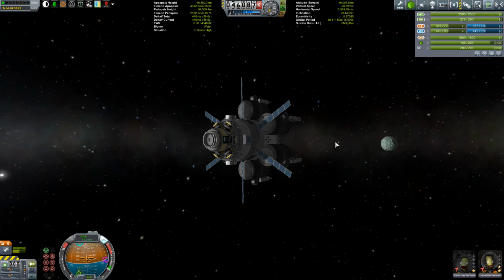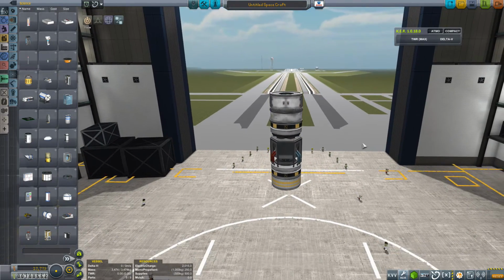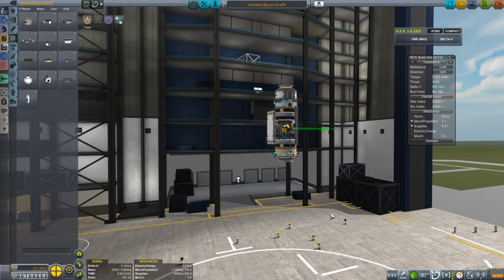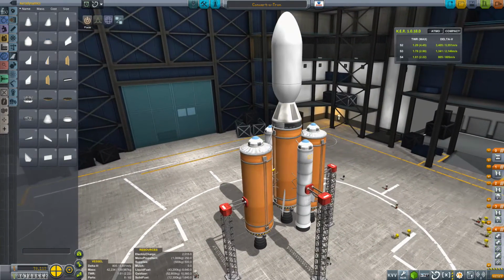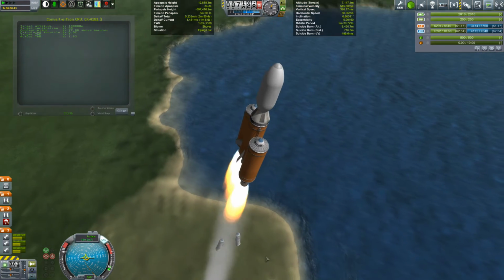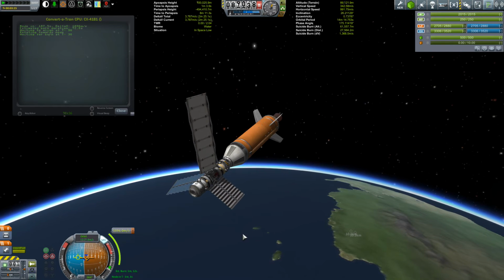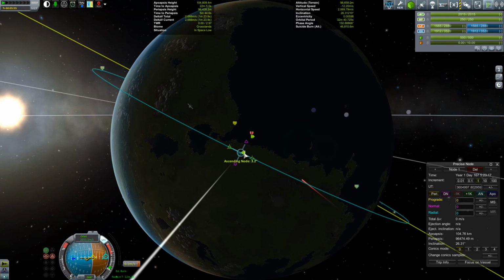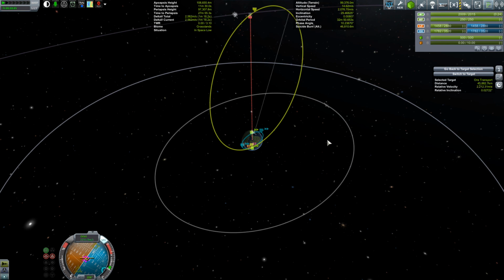32: Express Delivery (Convert-o-Tron)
We left Jeb and Val a long way from home. But I said I had an idea, so let's see how that pans out.